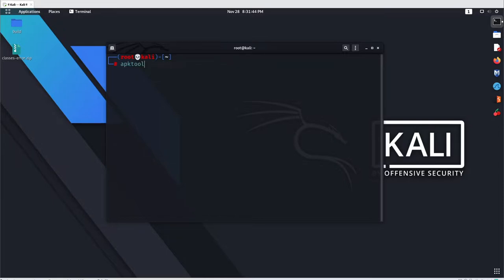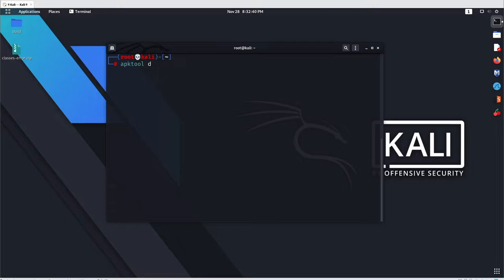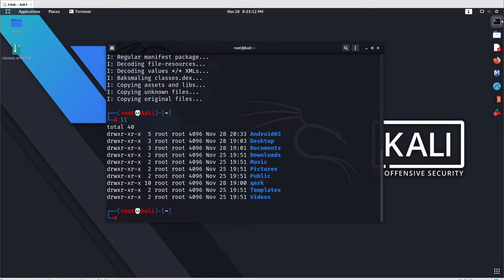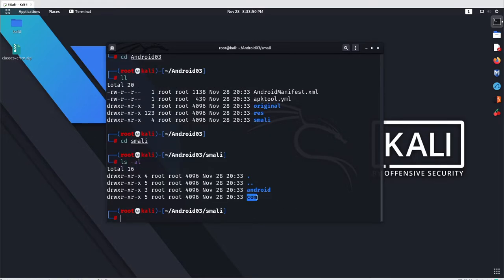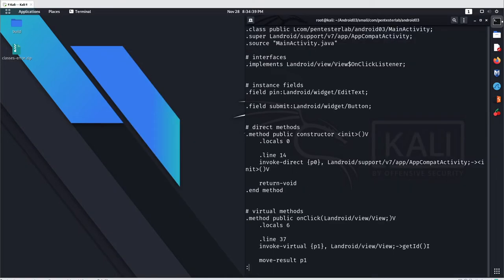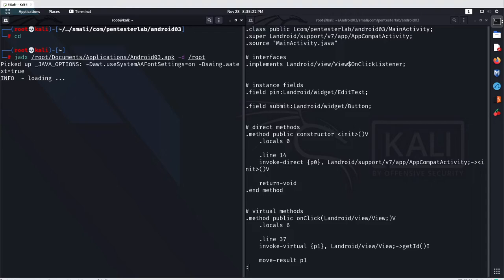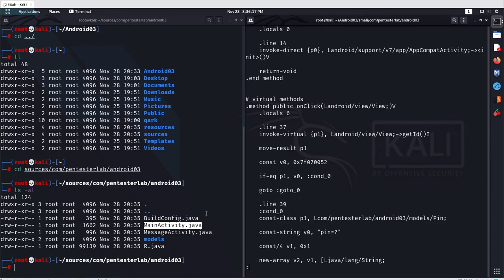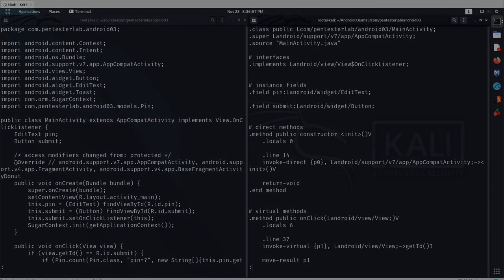3.5 Decompile and compile android application with APKTOOL.